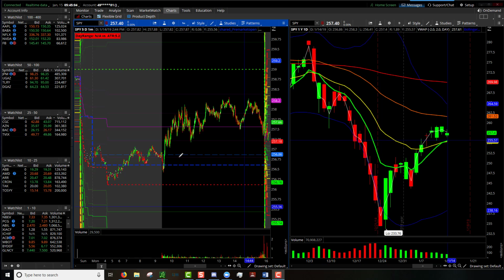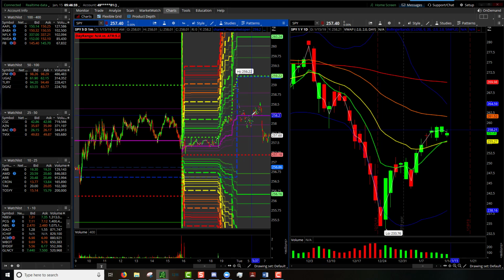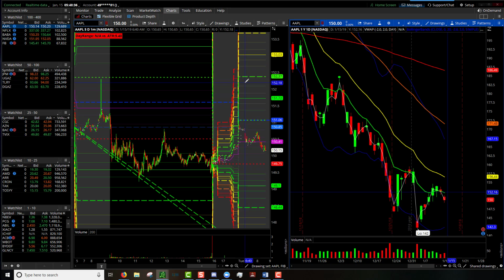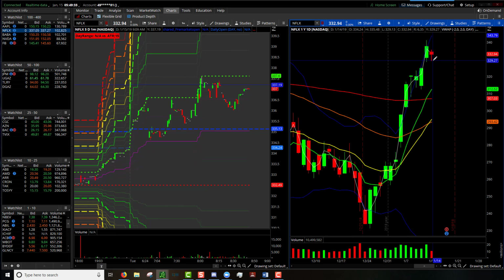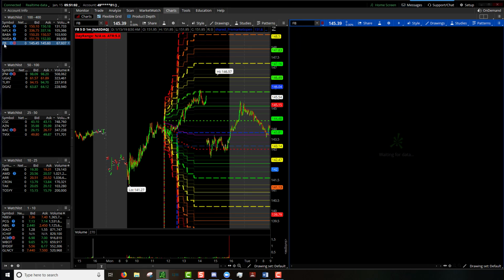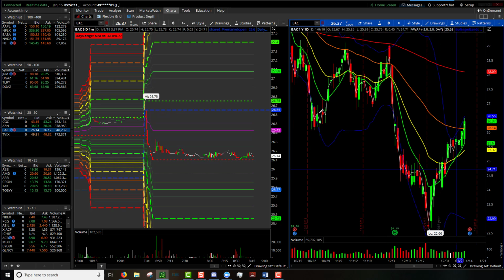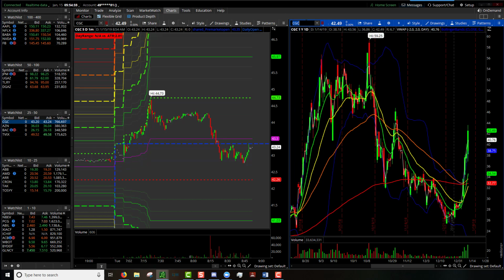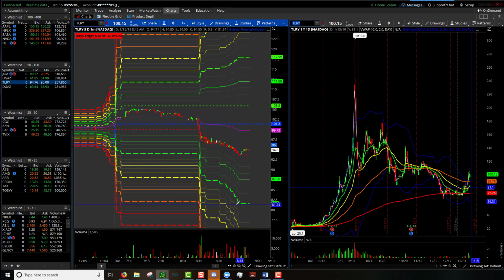Pre-Market Watchlist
Pre-Market Watchlist 2019_01_15

Earnings Reports on NFLX, BABA, AAPL, NVDA
Eyes on all the big boys plus some weed stocks

Good morning traders!!!   Let’s get going strong.  Please watch your position sizes carefully.

Join me at TrickTrades one of the best value Trading Rooms on the planet
Follow my link to get the best deals available for a TradeNet program